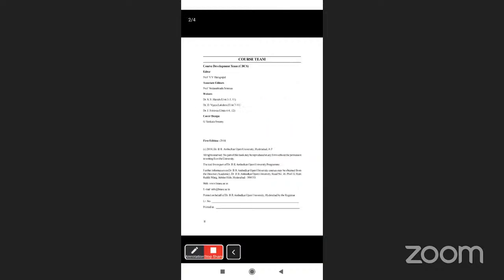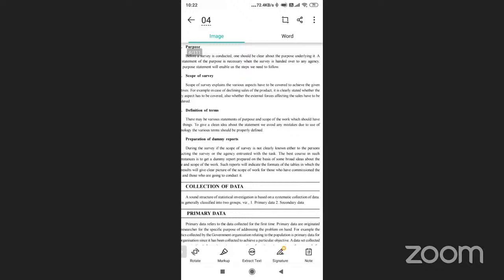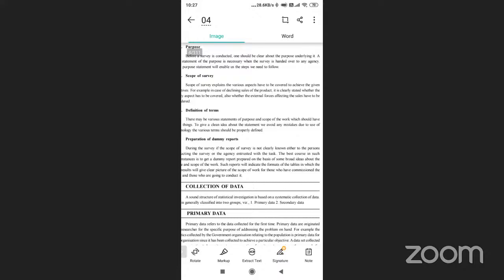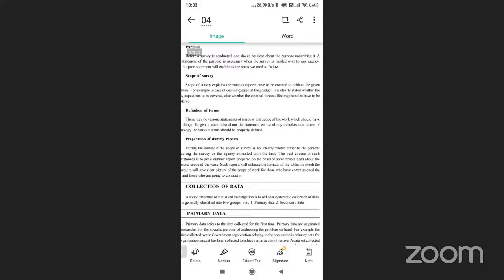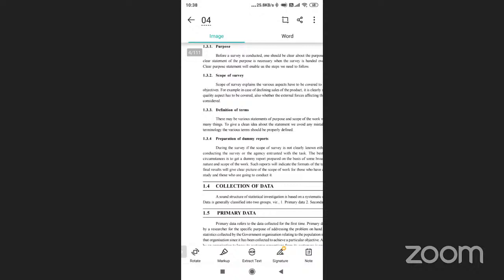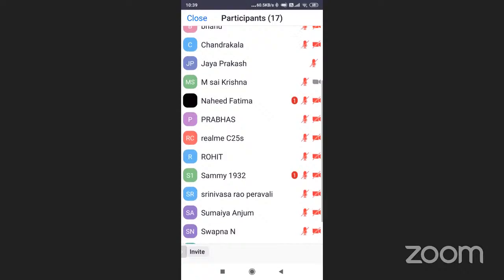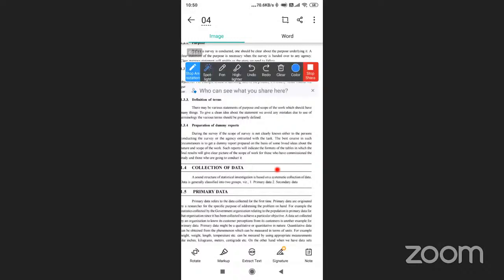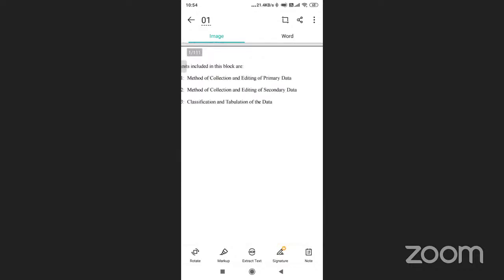UG 1st Semester Statistics (English Medium)